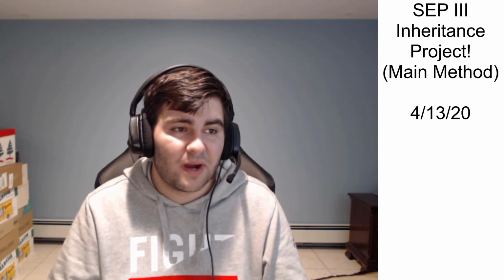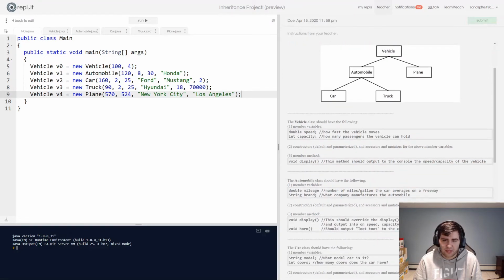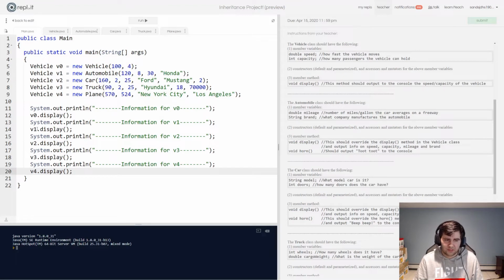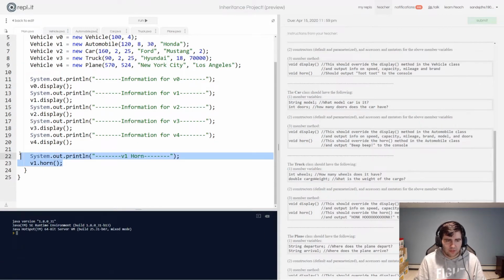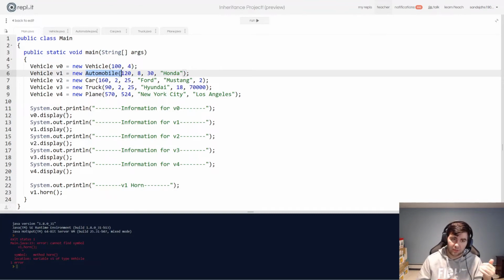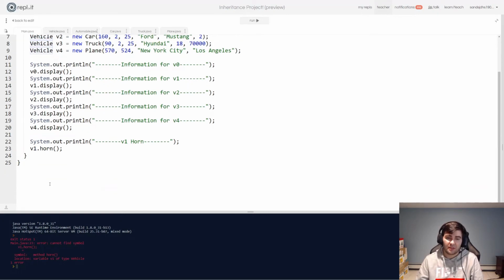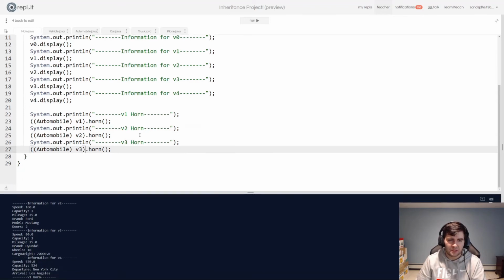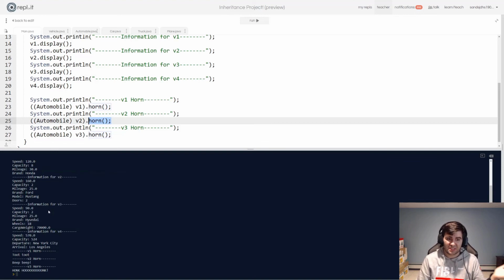SEP III - Assignment for 4/7/20 - Inheritance Project (Part Three!)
This video accompanies the Inheritance Project! for Mr. Sands' SEP III class. Please use this to complete/check your assignment.